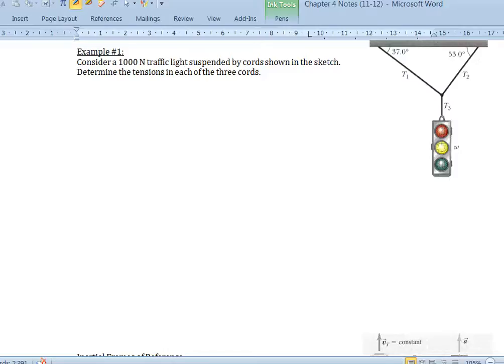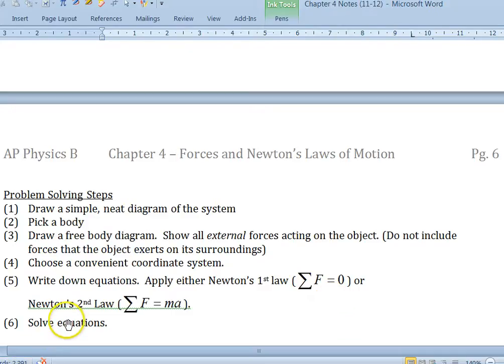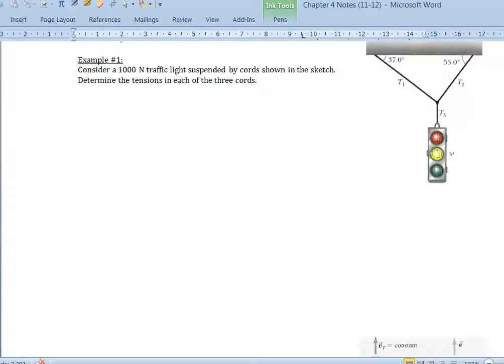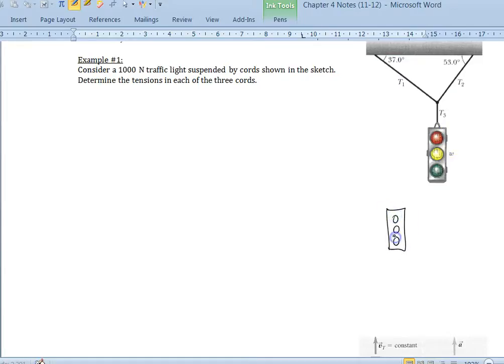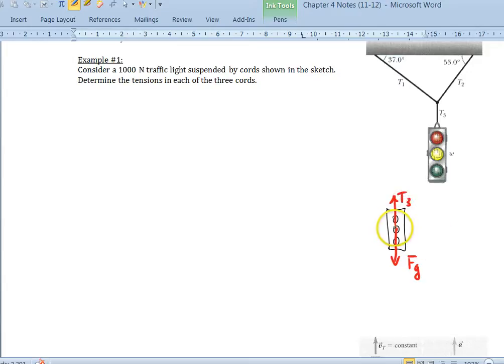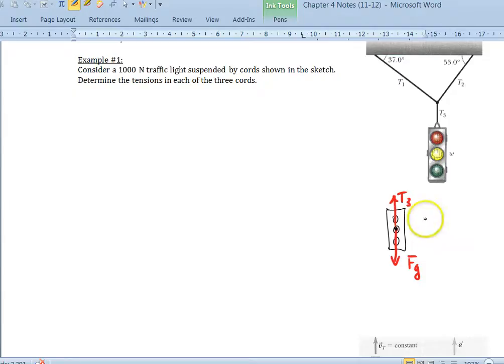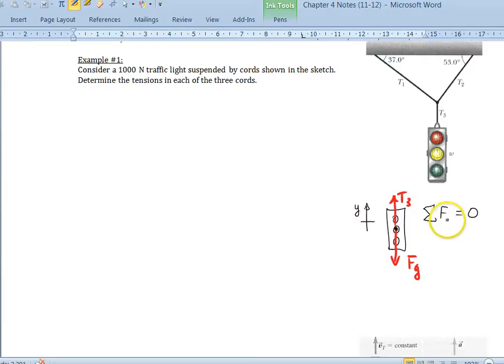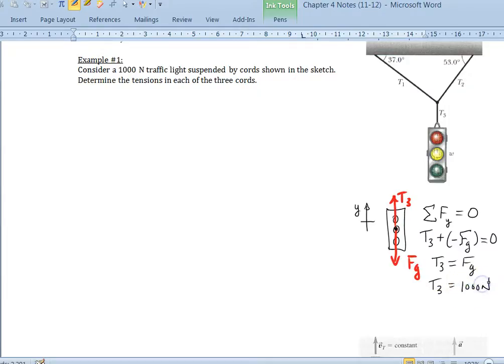Chapter 4, Example #1 (Traffic Light)